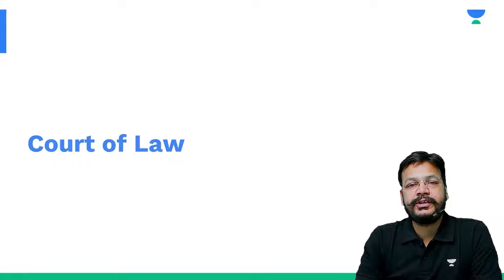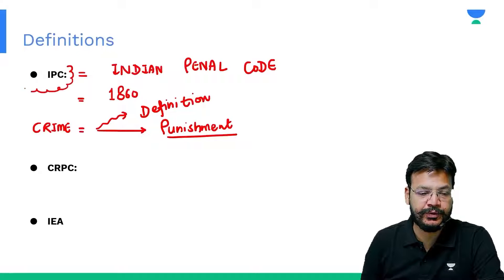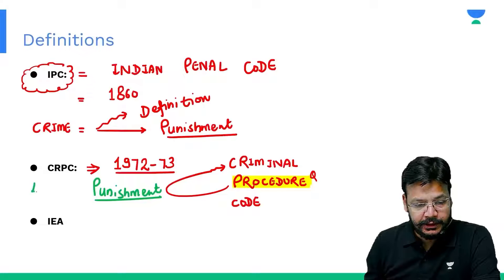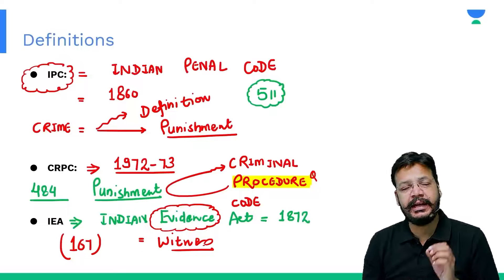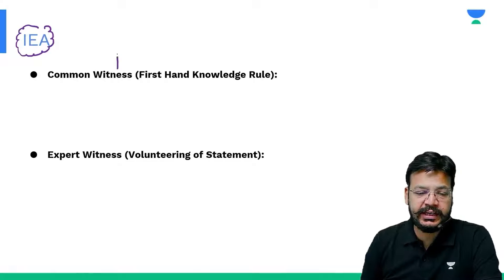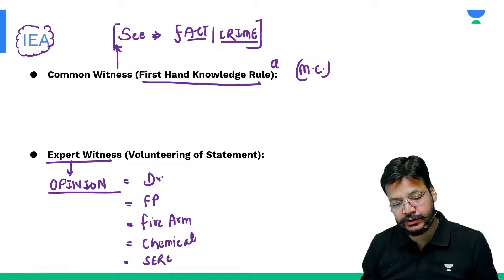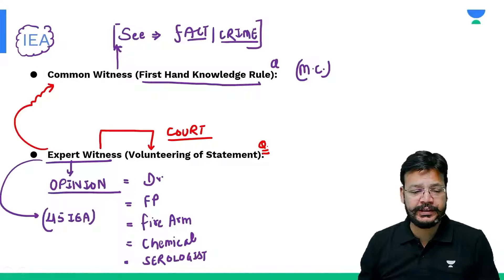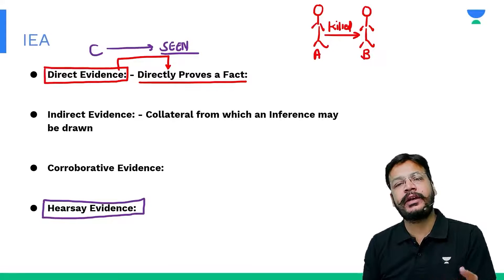NEET PG 2024 | Forensic Medicine and Toxicology: Court of Law | Dr. Akhilesh Jhamad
In this video Dr. Akhilesh Jhamad will go through Concepts of Court of Law from Forensic Medicine and Toxicology get ready with Unacademy for your NEET PG exam 2024.

1. Comprehensive and interactive learning experience
2. Learn from India’s Top Educators for medical
3. Available in both live and recorded formats
4. Comprehensive Premium Recorded Content for detailed syllabus coverage
5. QBank with 25,000+ practice questions
6. Practice PYQs , IBQs , Most Expected Questions with updated Q - Bank
7. Clinical integrated courses for NExT
8. Doubt-solving and Mentorship sessions by top faculty of Medical PG